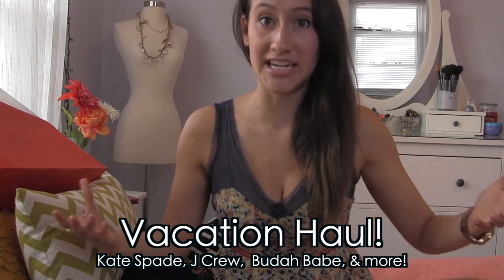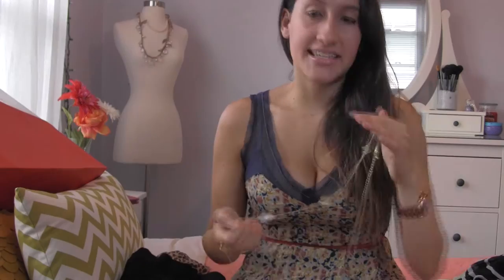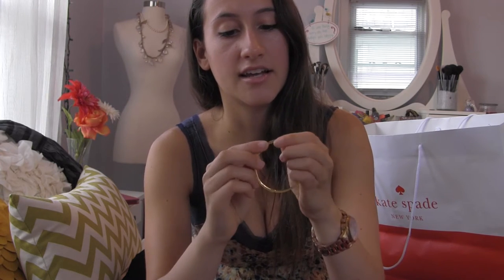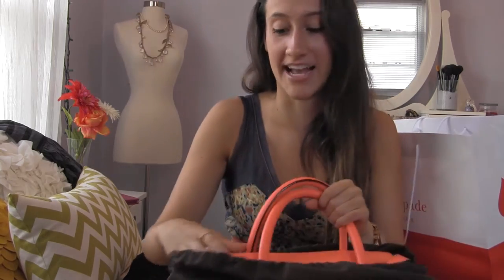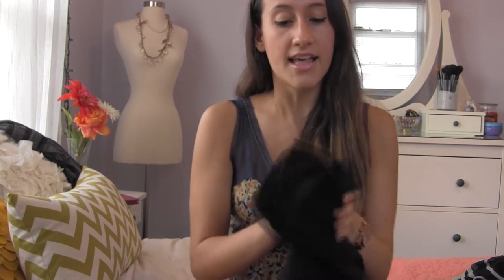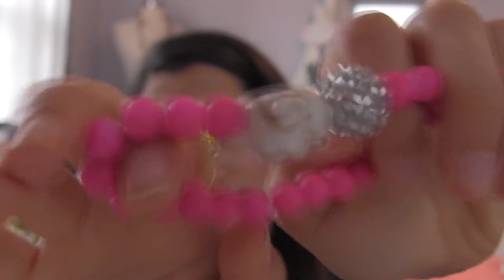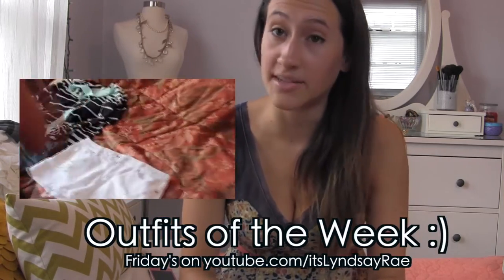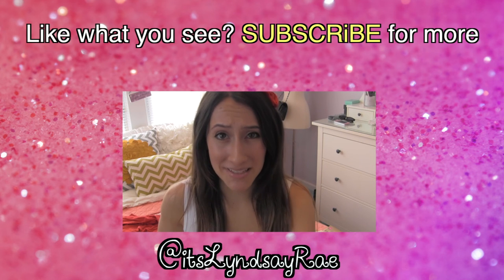Florida Vacation Haul ♥ Kate Spade • Buddha Babe • J Crew &more!